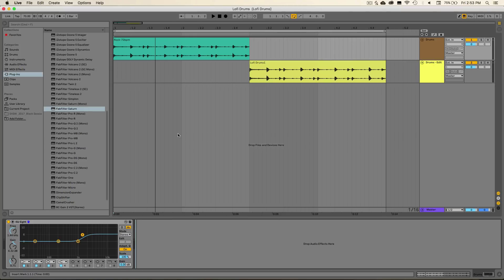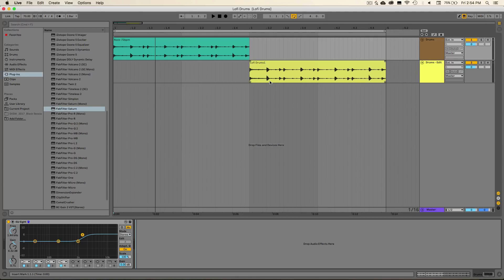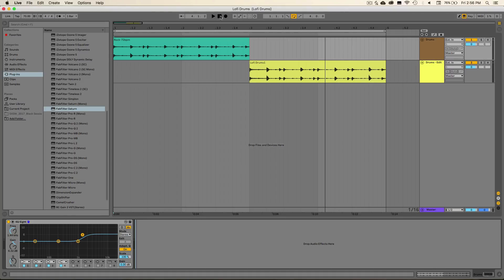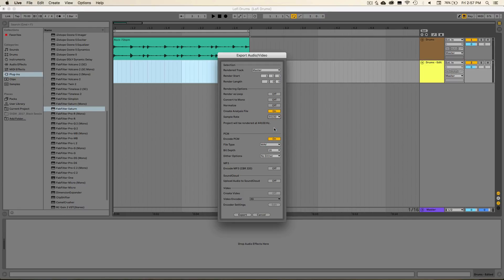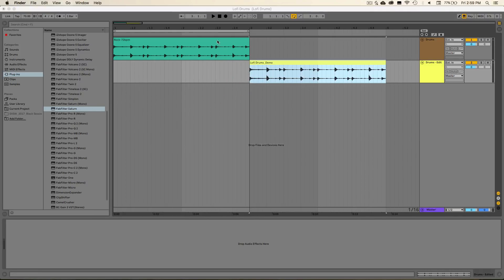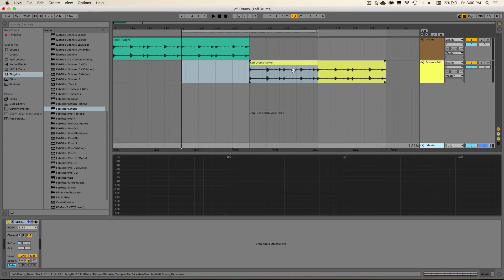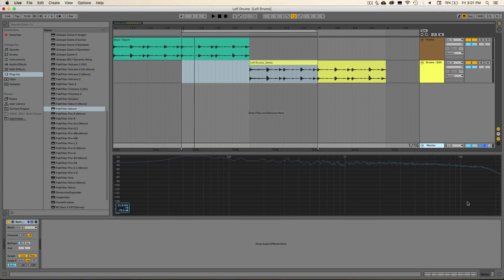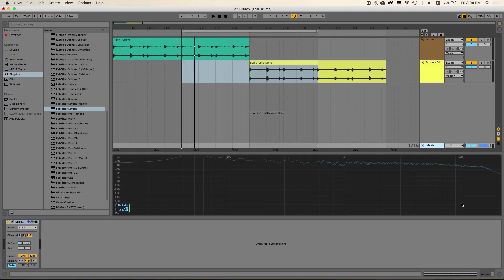Tech Tip - Lo-Fi Drums in Ableton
In this Tech Tip, WNTER exports a drum loop with a lower sample rate to give it a lo-fi feel that can free up frequencies and introduce interesting artefacts.